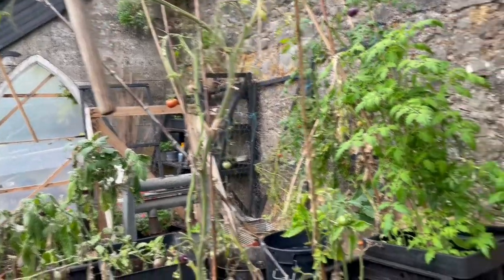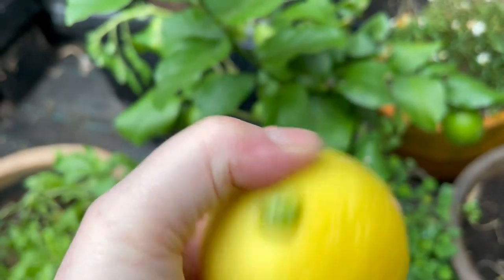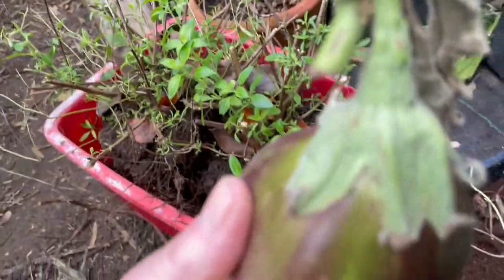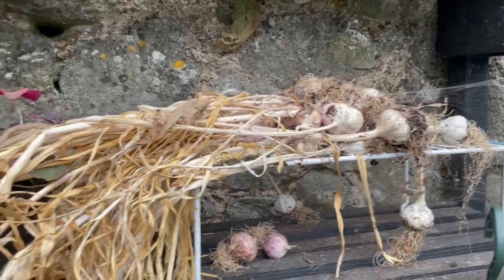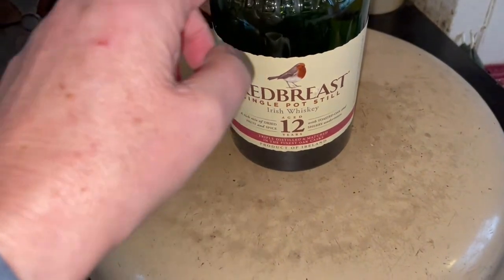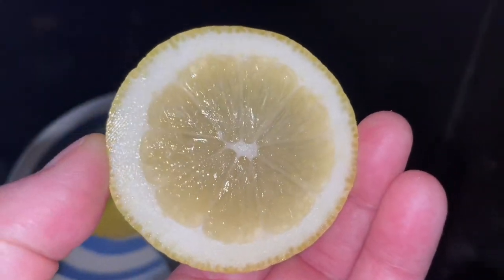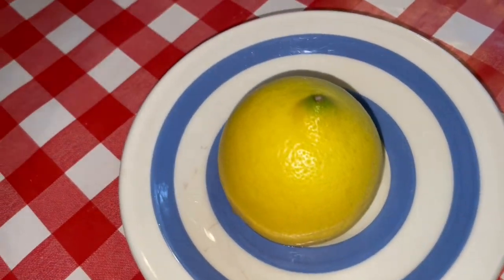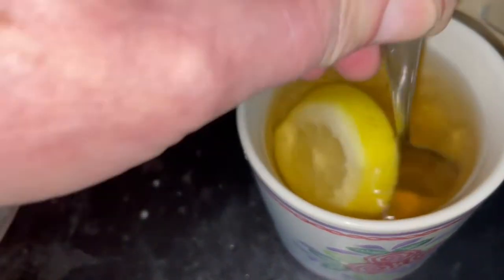I harvest one of my lemons for a munched needed hot whiskey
The lemony smell was amazing. If only you could smell it through the video. I also can say I highly recommend that people do not herniate disks in your neck. I’ve had to make more appointments for more painful procedures in January and February. Heavy going physio till then, like today. That’s why I needed the hot whiskey by mid afternoon. Pain is a miserable thing.